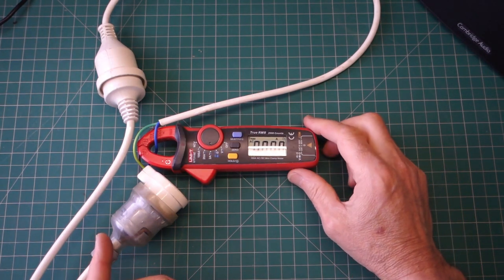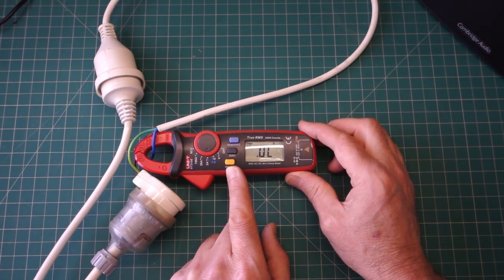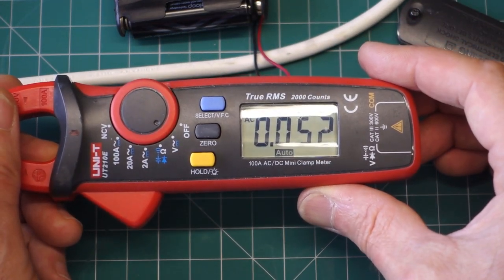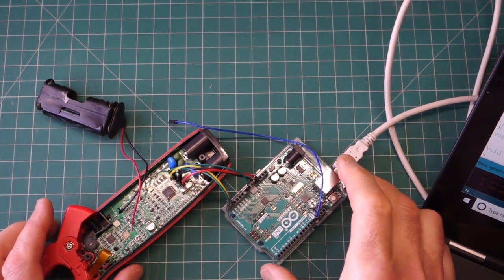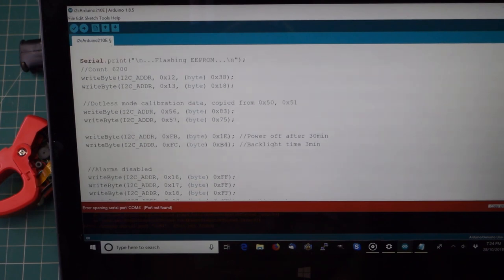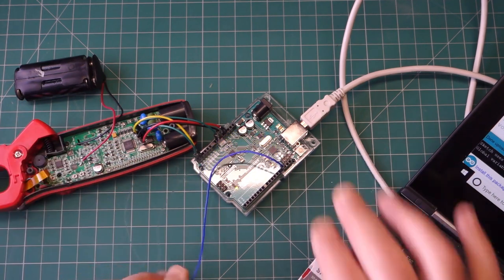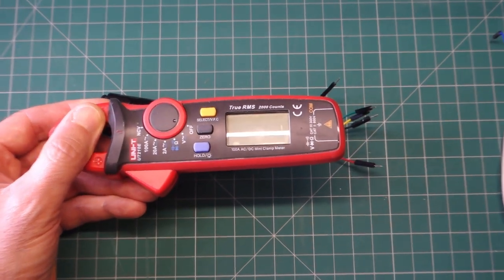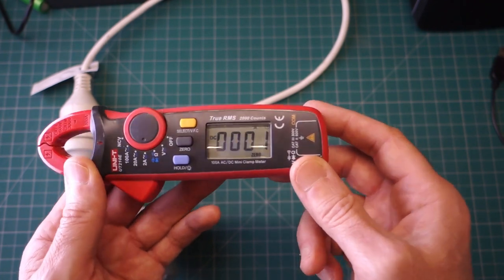Ep 41 UNI-T UT210E DMM reprogramming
Upgrade your UNI-T UT-210E to 6000 counts (or more depending on the age of the model).  I learnt how to do it from here:

This link is to page 8 of the blog and you can find the Arduino .ino file lower down on this page.

Many thanks to 'Flywheelz' and other contributors that post.